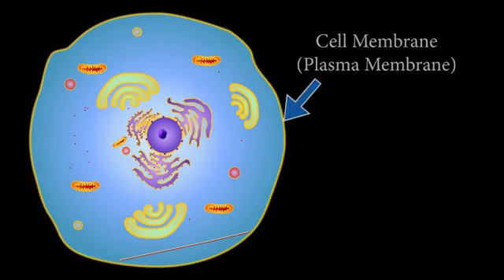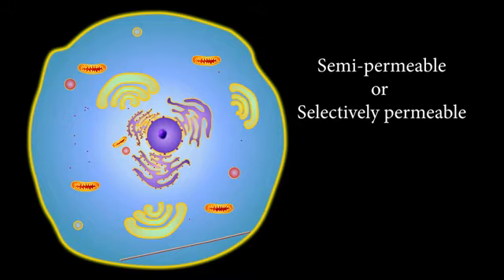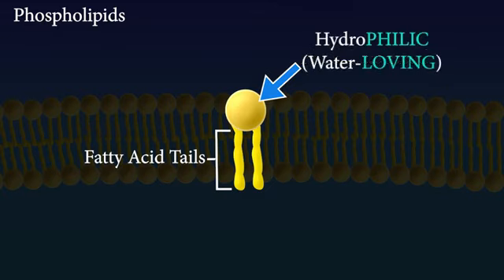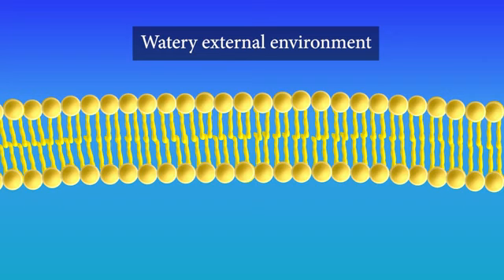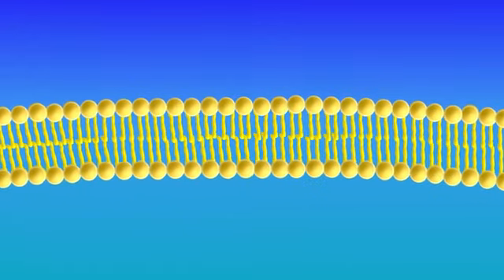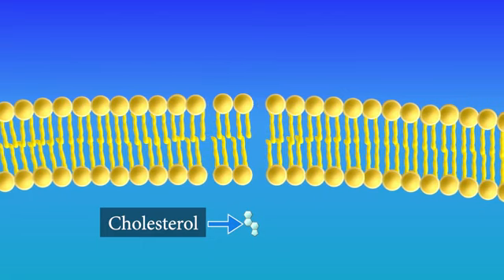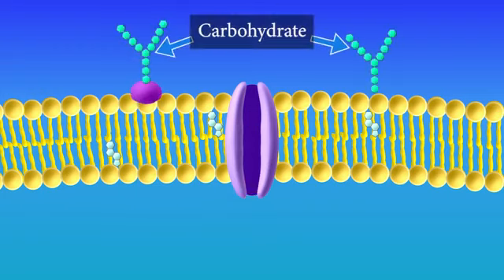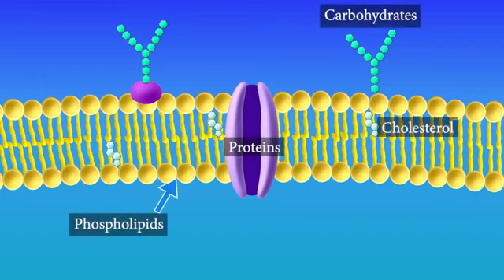cell membrane structure and it's function